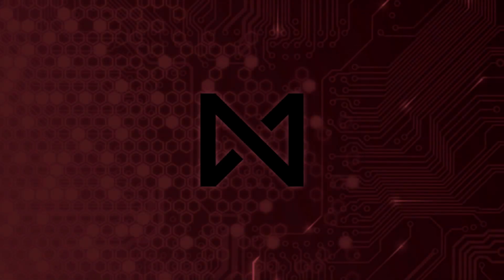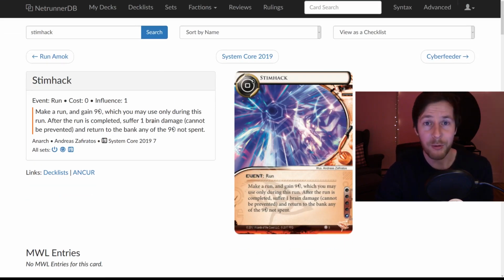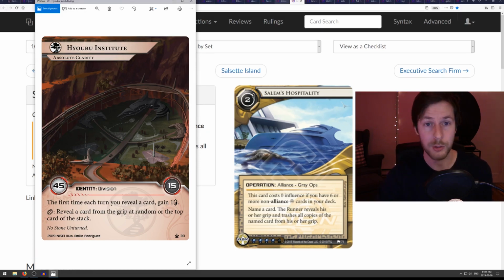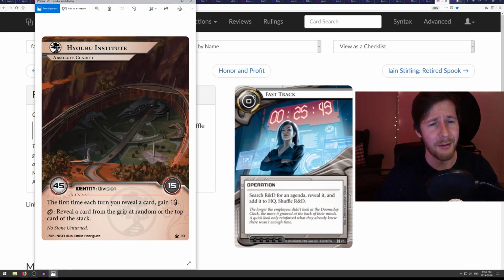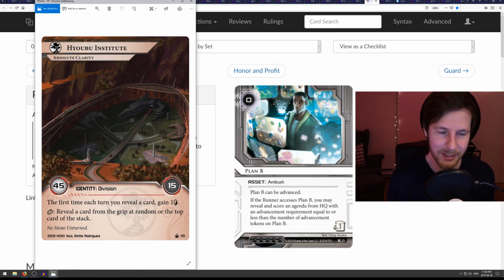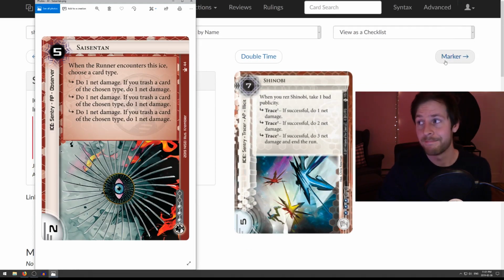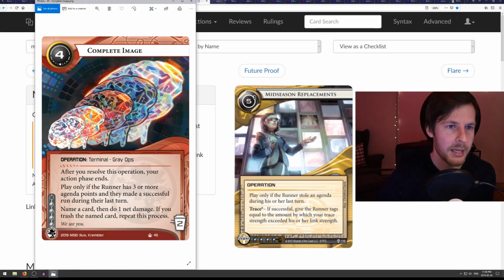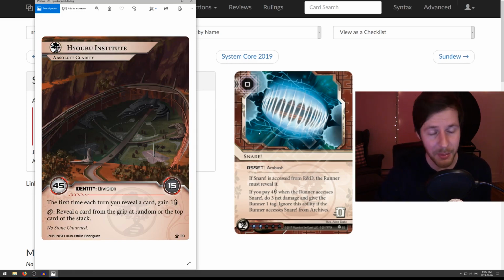Netrunner Spoilers: Hyoubu Institute & More - Downfall Reveal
For Downfall Community Week, the kind people at NISEI have gifted us three upcoming Jinteki cards to reveal. And reveal cards is exactly what we will do.

//TIME STAMPS
Hyoubu Institute - 1:55
Saisentan - 22:05
Complete Image - 29:10

Jack in to the Métropole Grid live stream, Thursday nights starting at 8:45PM EST here on YouTube,